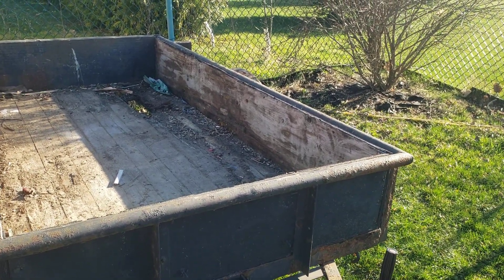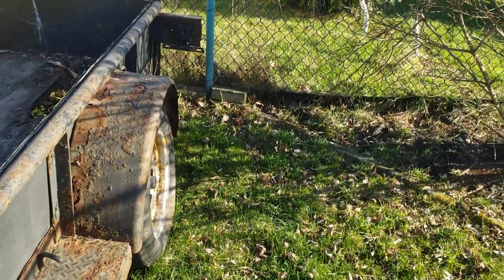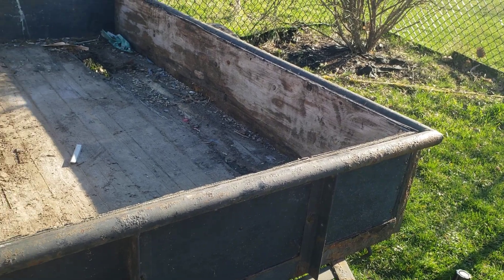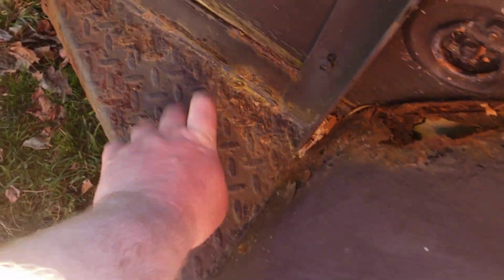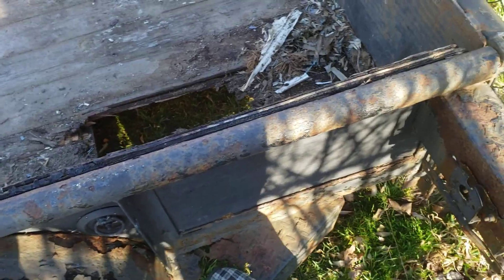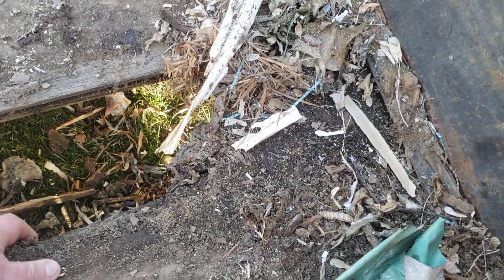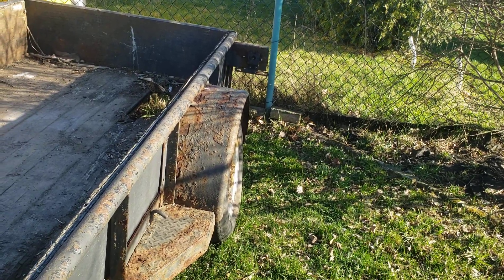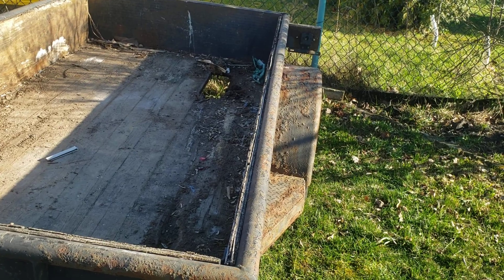Free Trailer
Only time will tell if the trailer will be salvageable.